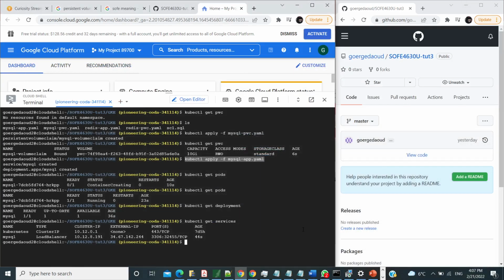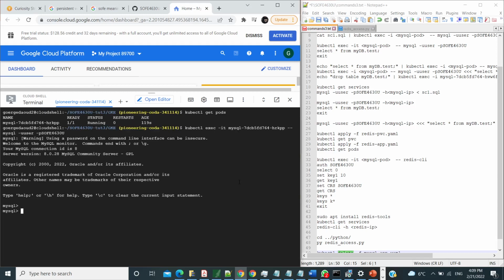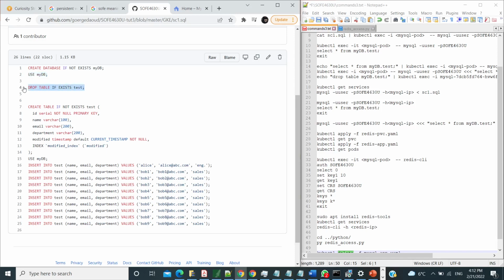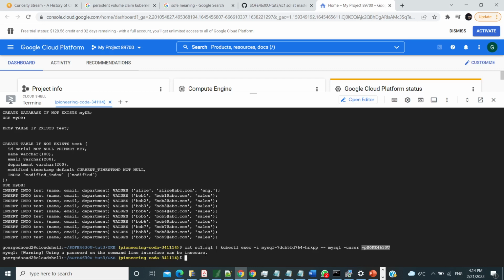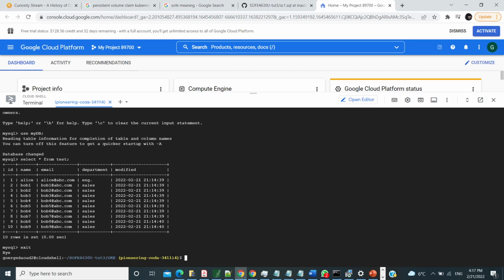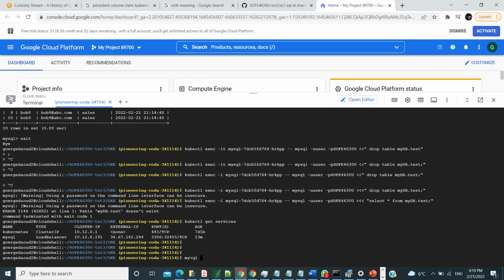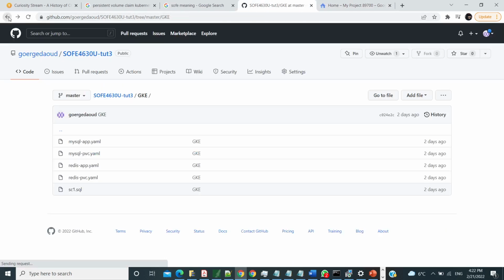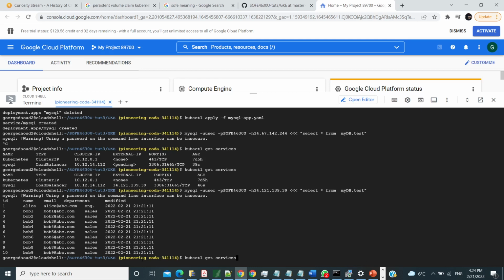SOFE4630U MS3 : Deploy and use MySQL on GKE